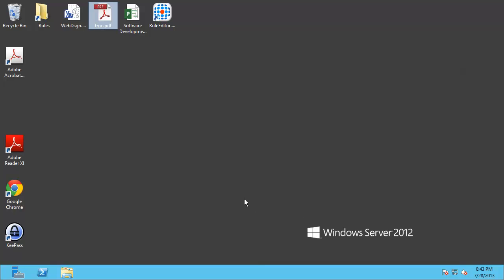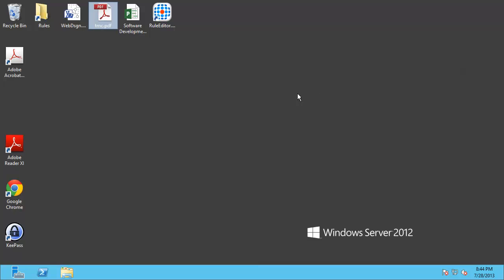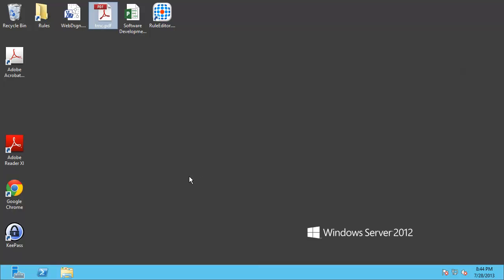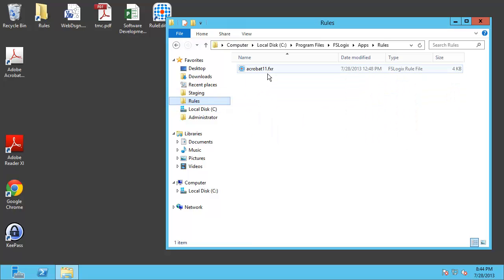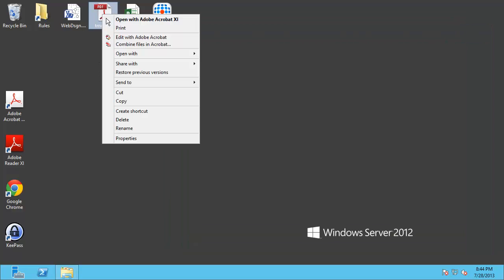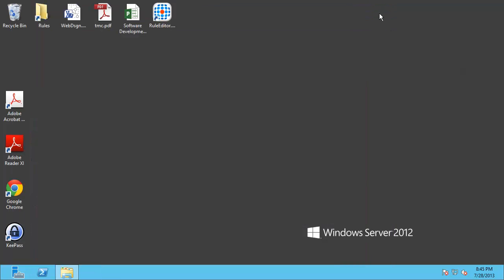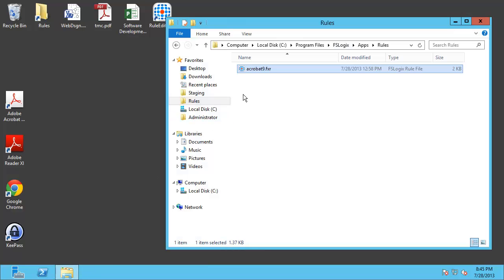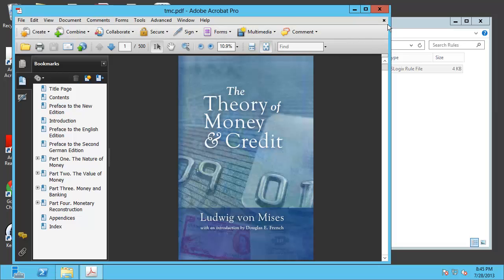FSLogix Apps -- application delivery -- Demo using Adobe Acrobat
FSLogix Apps allows you to roll to a new version (and rollback) with a few simple settings.